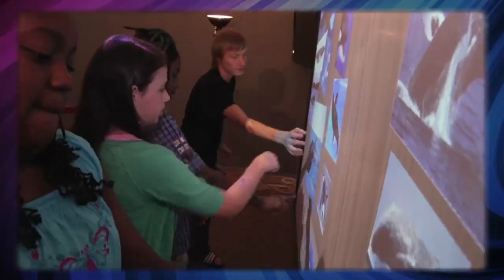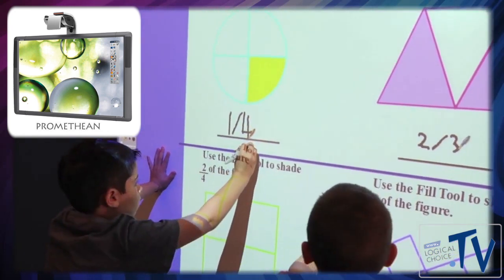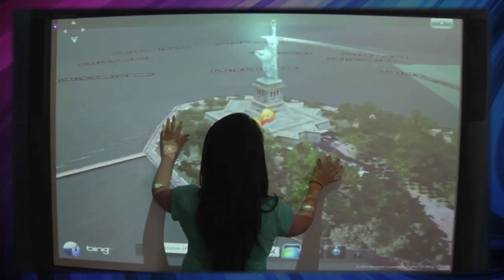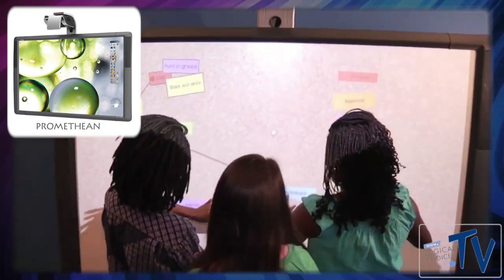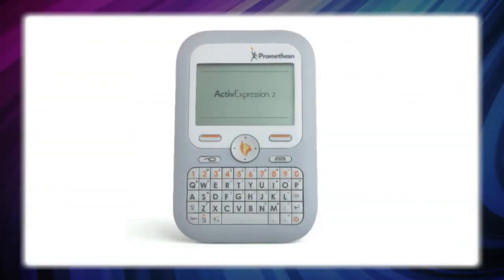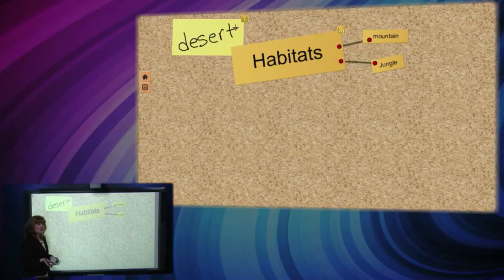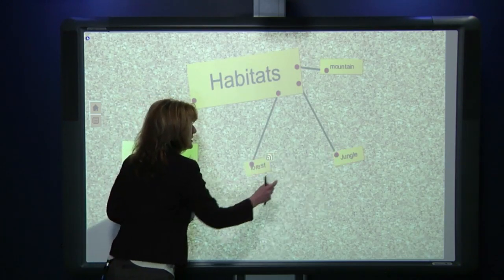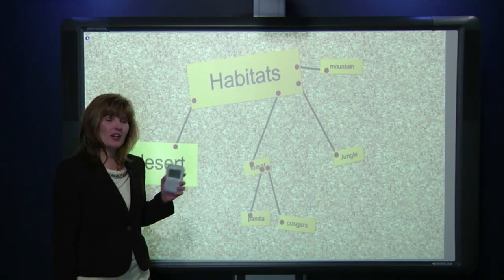Promethean 587 ActivBoard Overview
The Promethean 500 Series ActivBoard allows up to 4 points of intentional touch. Along with multi-pen capabilities, the Activboard 500 is the most versatile Interactive White Board available.